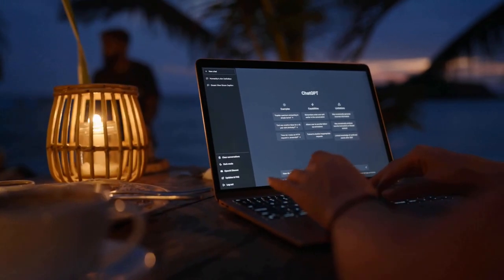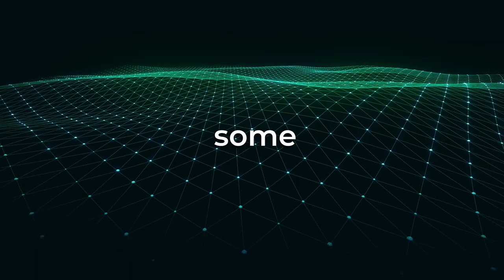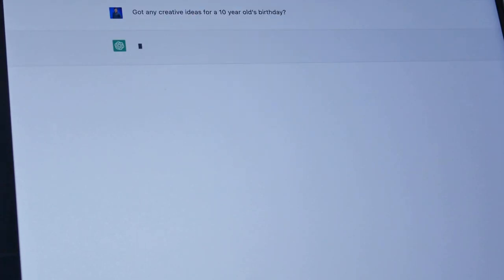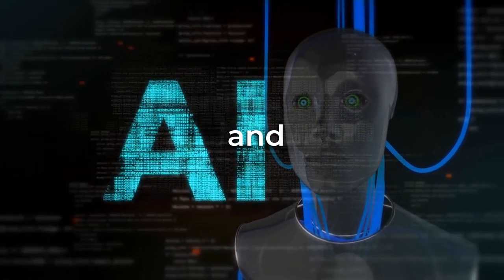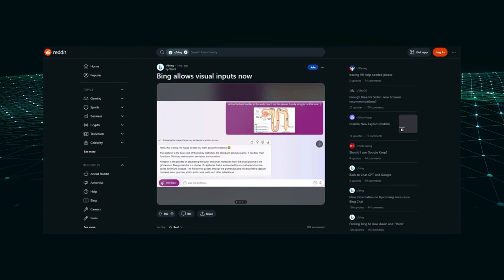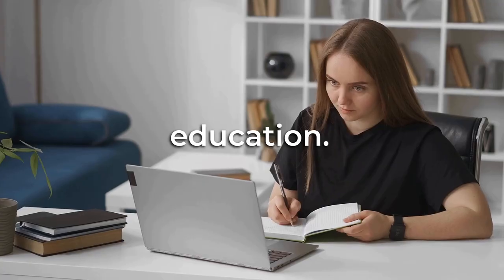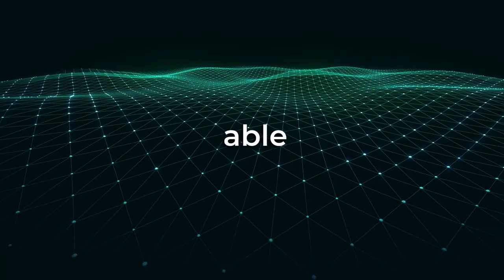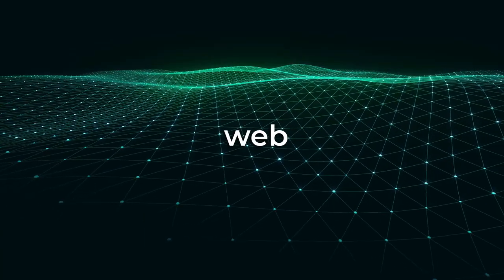OpenAI's MIND BLOWING Update GPT 4 Unleashed with IMAGE GENERATION!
OpenAI GPT 4 Unleashed with IMAGE GENERATION

Welcome back to this channel. Let’s delve right into the exciting world of OpenAI's GPT-4 and its groundbreaking addition of image capabilities. We address some viewer concerns regarding the inclusion of the image segment in a previous video and promise to provide further insights into this game-changing feature. To fully comprehend the significance of what we are about to discuss, it is important to understand that we will be focusing on the complete version of GPT-4, also known as GPT-4 with Bing.

The initial announcement of this version took place during the GPT-4 developer livestream held on March 14th, 2023. For those unfamiliar with the livestream, it offered a firsthand demonstration of GPT-4's image capabilities. While many are familiar with and utilize ChatGPT, it is crucial to recognize that the addition of image functionality was a highly anticipated and significant enhancement.

Recent developments indicate that GPT-4 with images is gradually being rolled out to select users across the internet, showcasing astonishing demonstrations of its image-related capabilities. However, it is worth noting that the rollout is happening slowly, and the full version is yet to be widely available. To determine if you have access to GPT-4 with visual input, you can open your internet browser and access the Bing chat. If a specific icon is present, it indicates access to the feature. By clicking on the icon, users gain access to a text box where they can add an image by uploading it from a device or taking a photo.

About AI Innovation News
🎥 Videos about OpenAI News, Artificial Intelligence News and Machine Learning
🎨 Written, voiced and produced by AI Innovation News